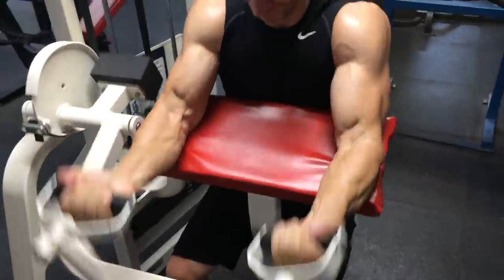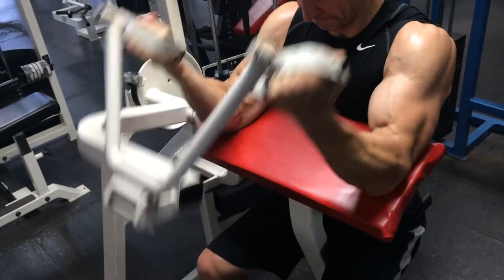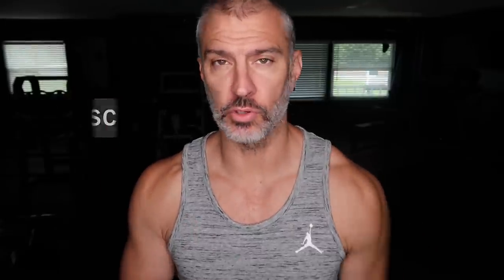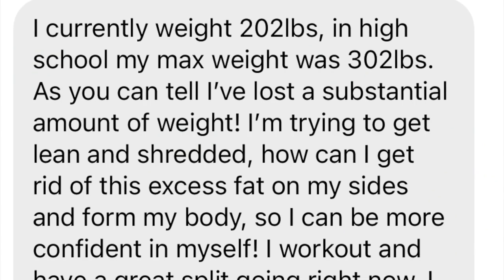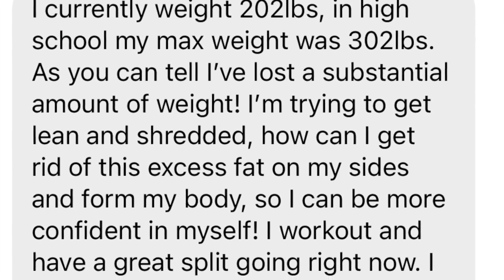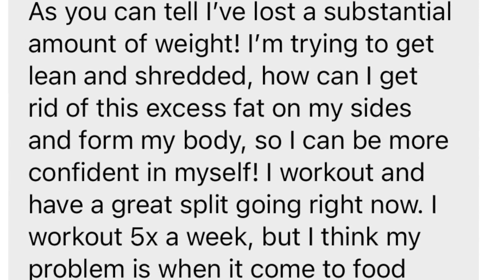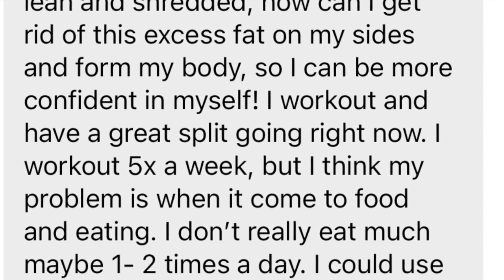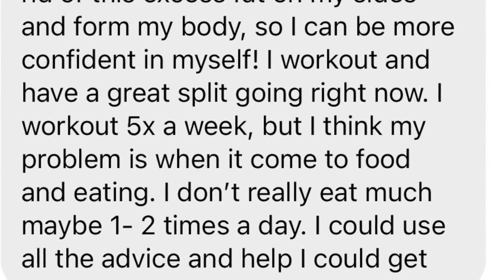How To Lose | Lower Back Fat Love Handles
Weight loss often leaves us in a position where we start to focus on a few key areas. For men, the lower back is often the last body fat we lose. For this reason many of us will get frustrated once we reach a place where body composition seems to be in a good spot, and we stall at the waist line and the lower back fat or love handles just hang on for a long time.

What diet is best for lower back fat? Do you need to avoid certain foods to lose love handle fat? How about cardio, should you perform a specific style of cardio to target the love handle or lower back fat?

Today's video comes from a question I got on my Instagram Direct message and we address how to handle a situation where fat loss has been great, but now we find ourselves focused on lose fat from the lower back, the flanks, the sides and trying to make that waist line really come in tight.

How do you lose the body fat on the lower back, what cardio, diet and training is best to ensure the love handles are going away!